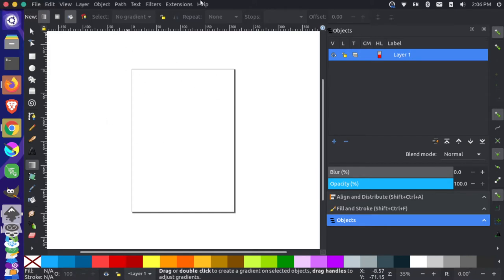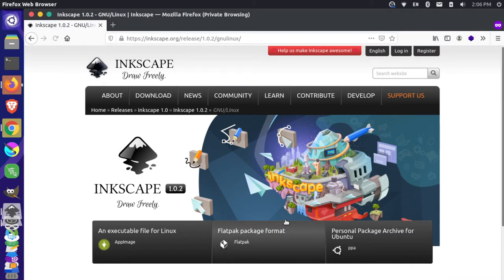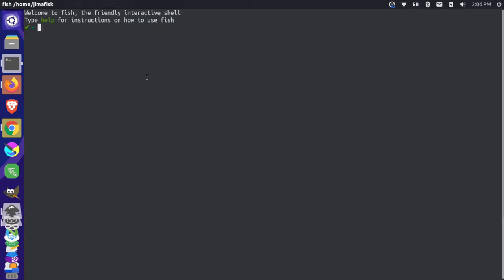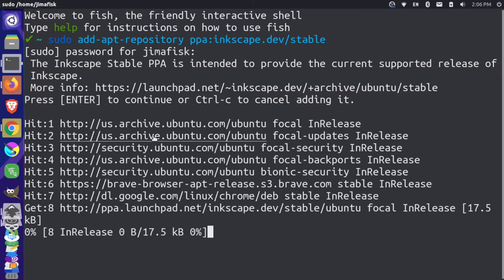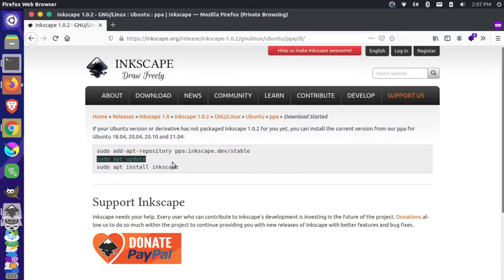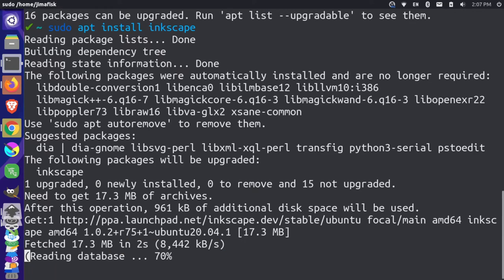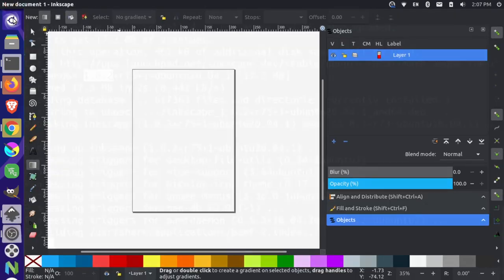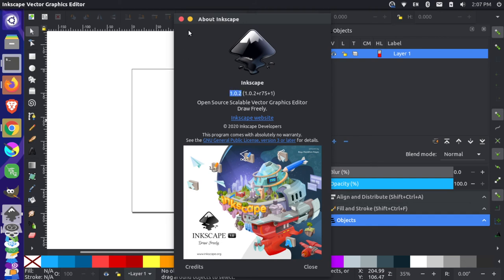Upgrade Inkscape on Ubuntu in less than 2 Minutes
In this quick video we update Inkscape from version 1.0.1 to 1.0.2

We use Ubuntu's native apt-get package manage and add a PPA to get the most recent version.